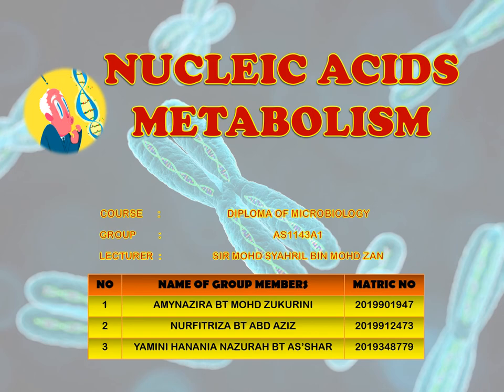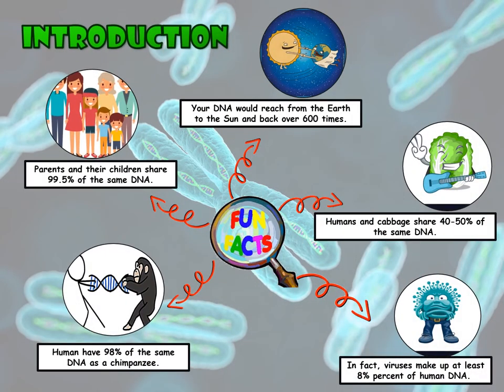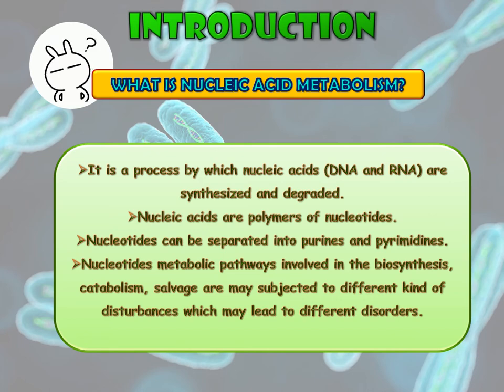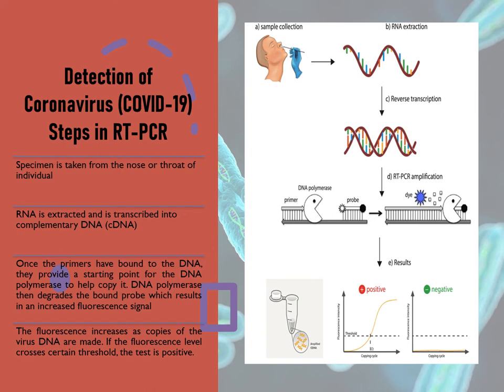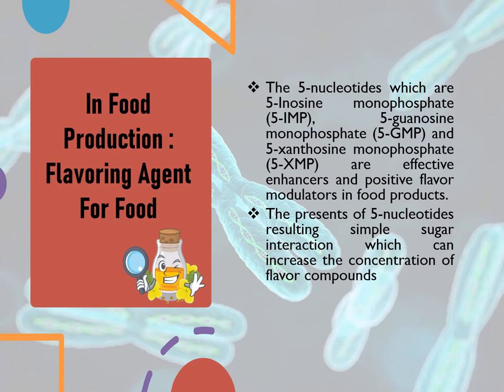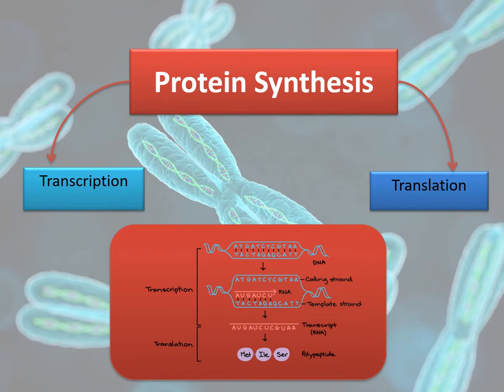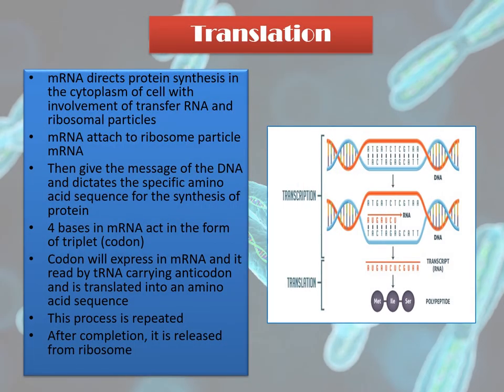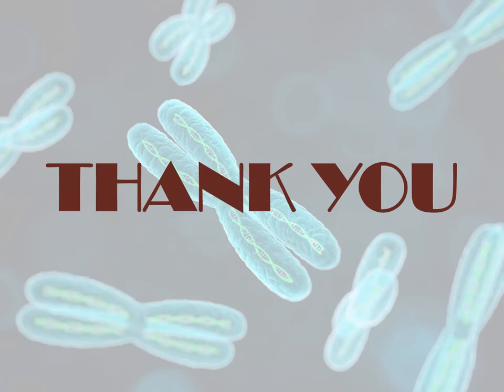Nucleic Acids Metabolism presentation.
This video without showing the appearance of the presenter, so no marks for it. To know more please refer to our rubrics in course content. Tqvm